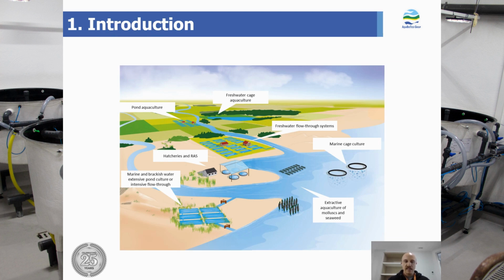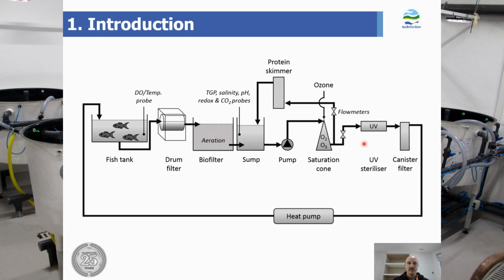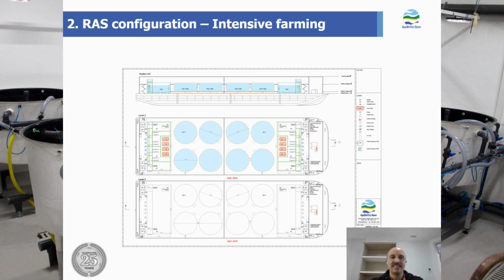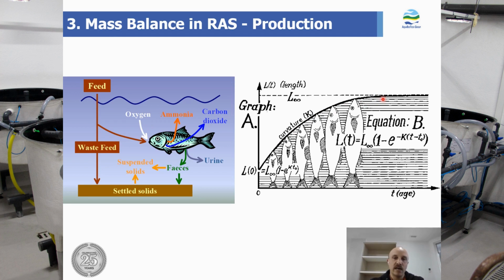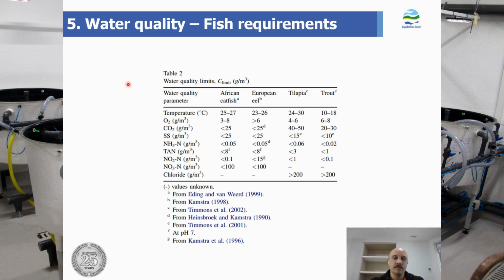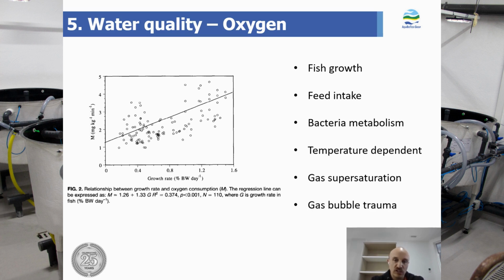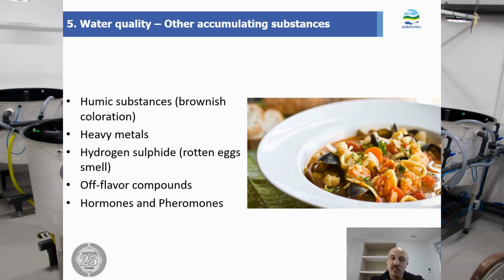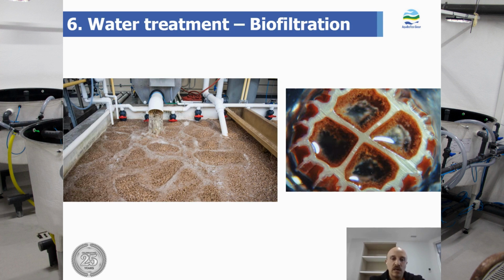PRACTI-RAS Online Learning Modules - Introduction to RAS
AquaBioTech Group Head of Aquatic Research Facilities Design Michele Gallo gives an introductory lecture on recirculating aquaculture systems, tackling RAS configuration, mass balance in RAS, water quality and water treatment.